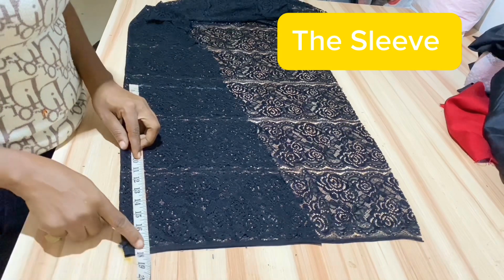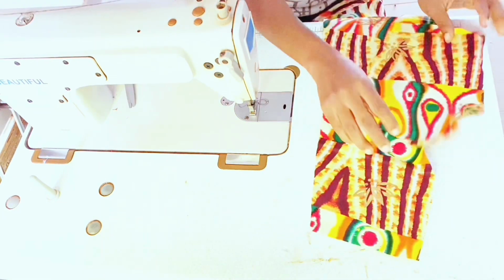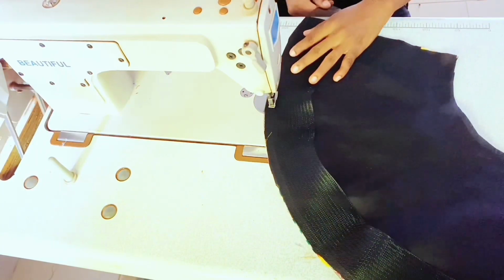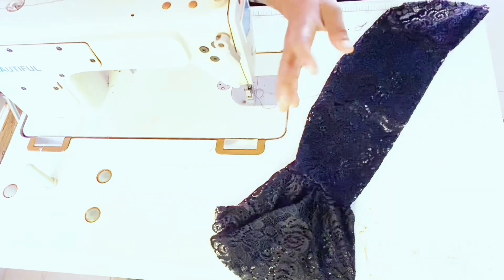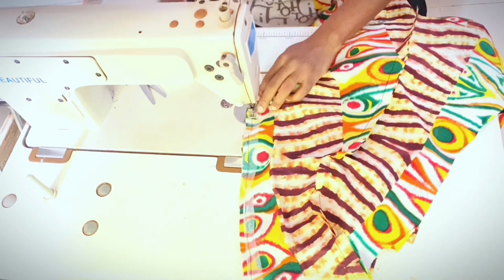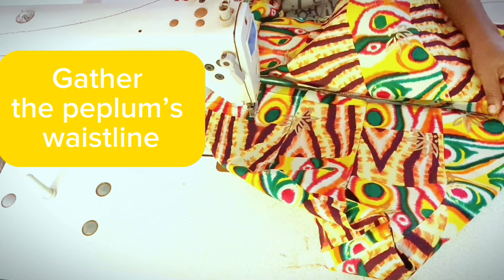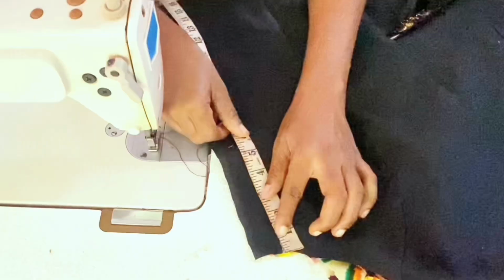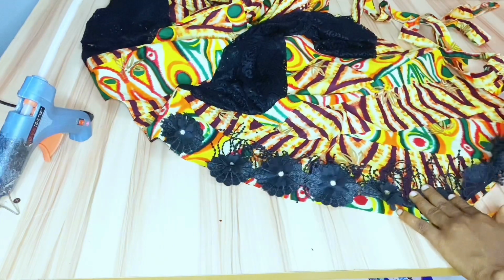PART II: How to Sew an Asymmetric Overlap Top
Welcome!!!😊😊😊
In this tutorial you will learn, how to:
👉Sew a Overlap Top
👉A Half bodice with peplum + Full Bodice
👉Attaching crinoline to peplum hem

I am Gift Agudah-Oshiobor, you can call me GAVO, of the brand GAVO Casual.
I share on this channel sew projects from my sew studio with my fellow fashion enthusiasts, lifestyle and positive vibes.

Kindly adjust your YouTube video setting to a higher quality for a better viewing experience.